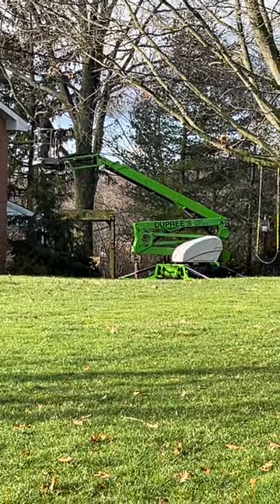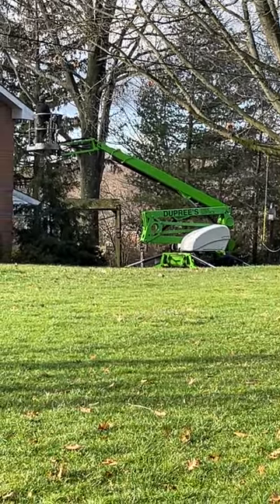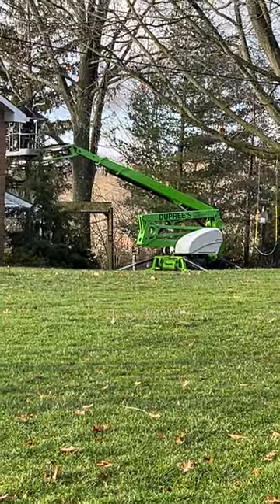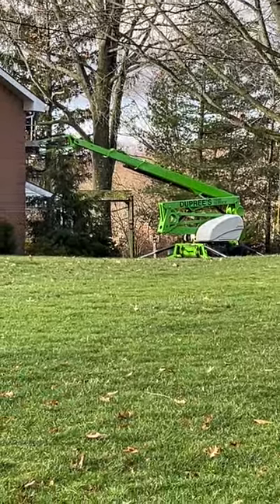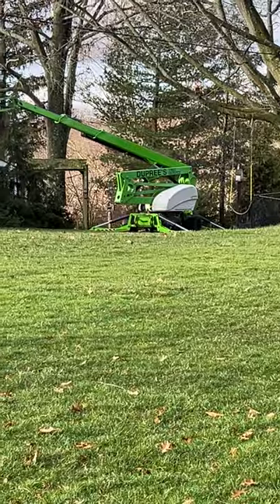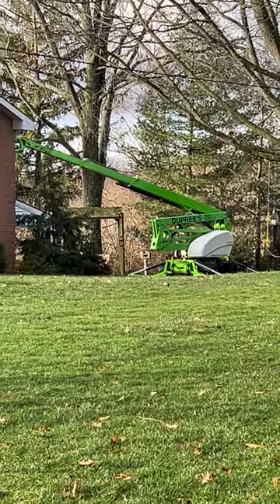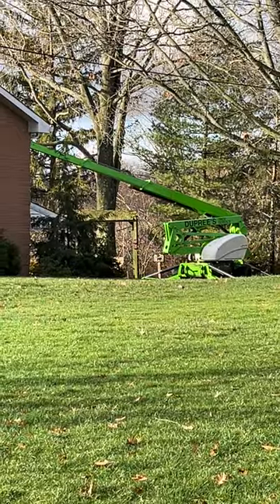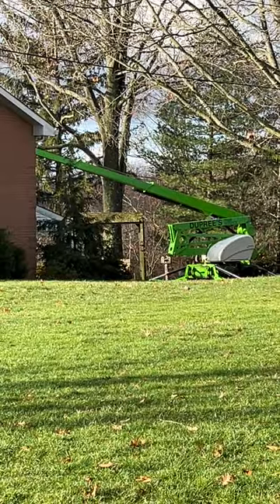Tree bucket lift on the job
These tree trimming bucket lift units sure look handy! Could have used a smaller one of that same design for some of those tall hedges and evergreen trees!